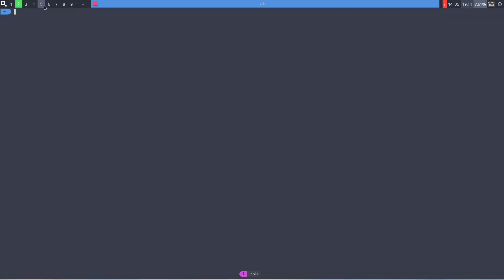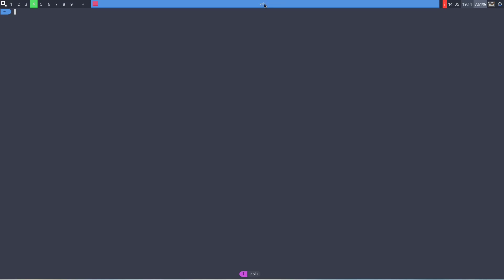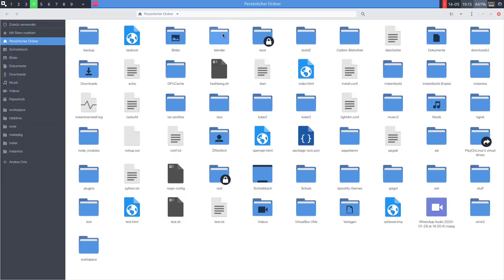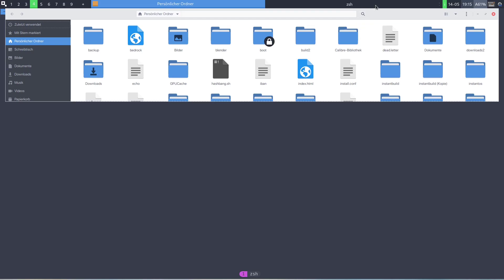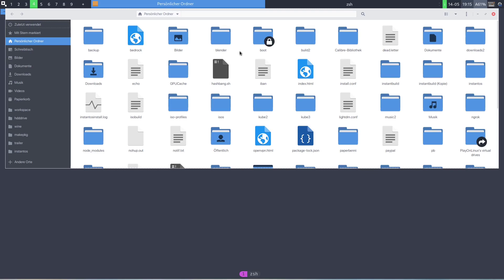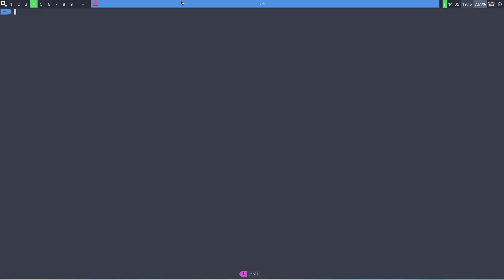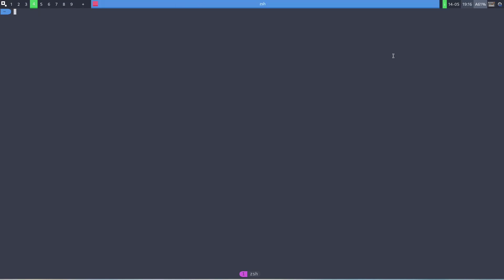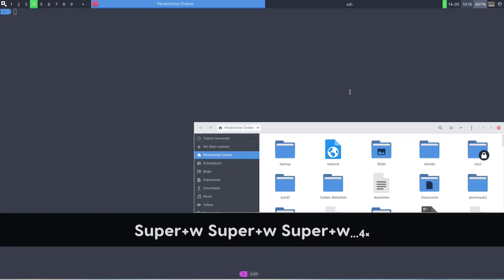Overlays in instantOS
instantOS is a distro based on Arch with an "it just works" principle and a focus on low resource usage and power-users.